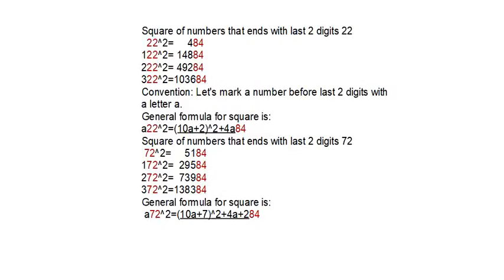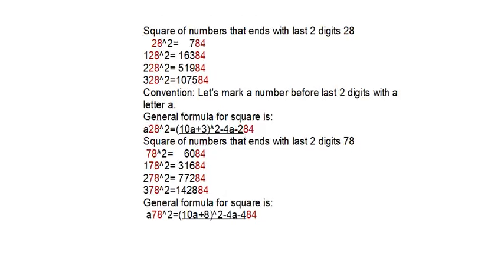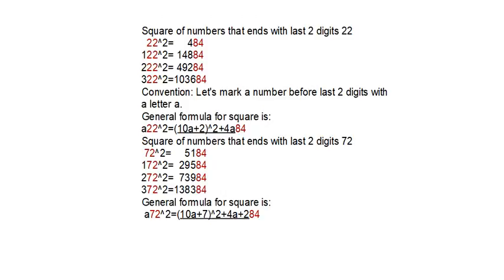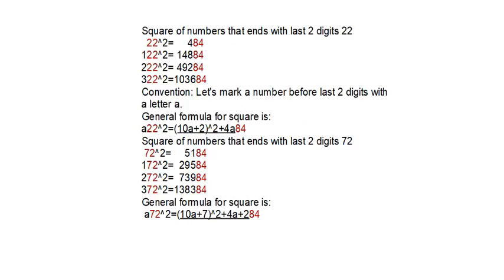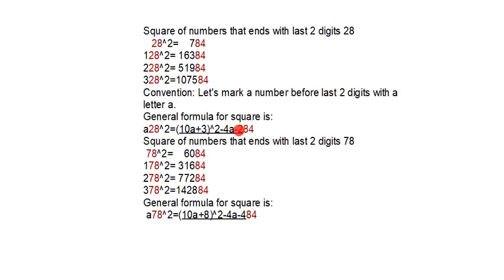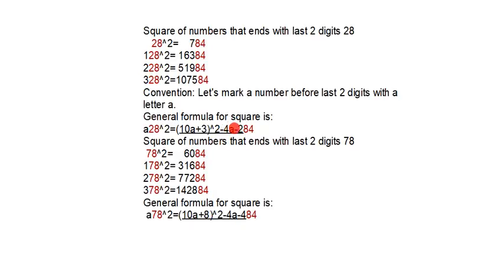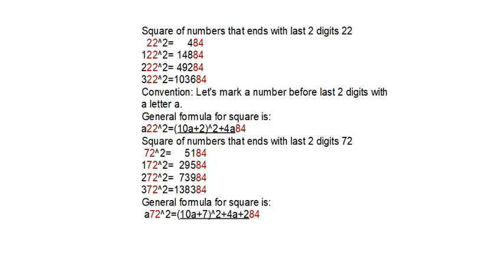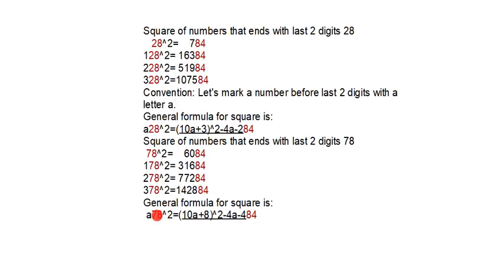General facts about the squares of numbers that ends with last 2 digits 84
In this video I'll show you introduction for squaring 2 pairs of numbers and their squares that ends with last 2 digits 84. These numbers have similar formulas for squares. In this video I have used variable a to mark number before last 2 digits. Numbers that are broadcasted ends with following last 2 digits are:  22, 72, 28 and 78. These formulas are very useful and practical tool for people who can calculate very fast.